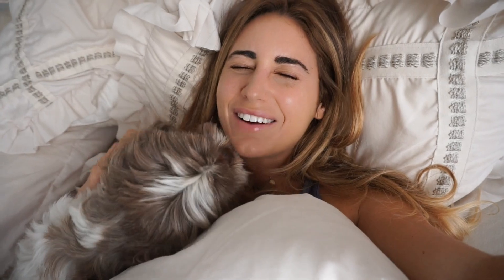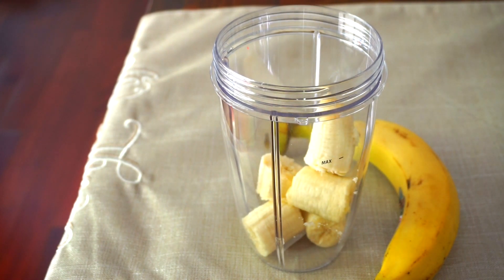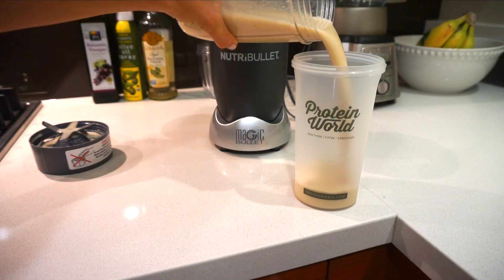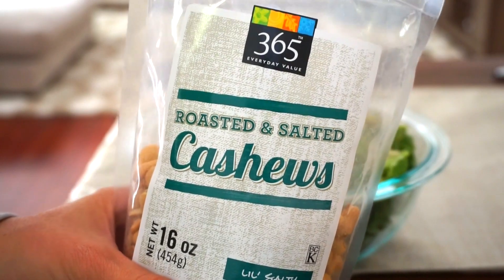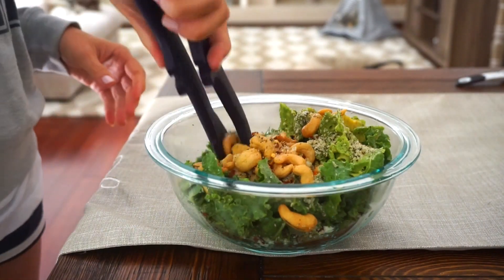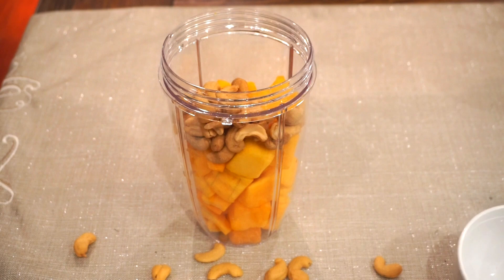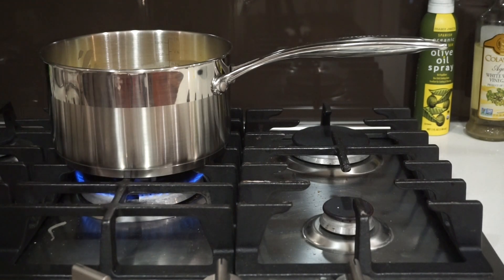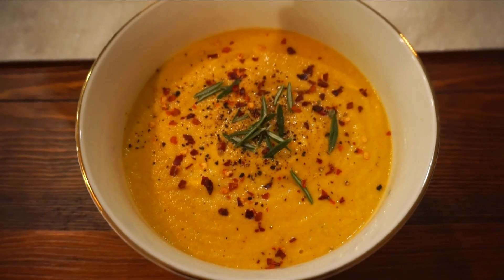What I eat in a day | Flat Stomach & NICE BOOTY (vegetarian)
What I eat in a day Flat Stomach & Nice (Bigger) Booty! Hope you guys enjoy todays video! My first VEGETARIAN WHAT I EAT IN A DAY!!!

Thumbs up for more vegetarian what I eat videos or meal ideas!

Thanks so much for working with me, and introducing me to your product!  I have to say guys, this is one of the best tasting powders and not that "artificial tasting crap" that you have in other powders!